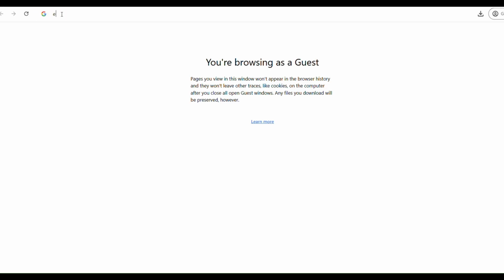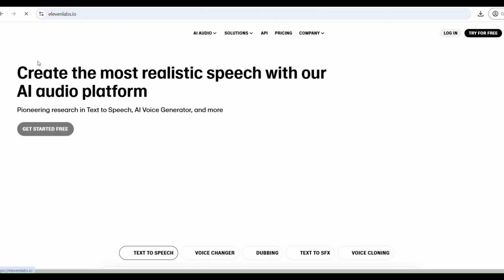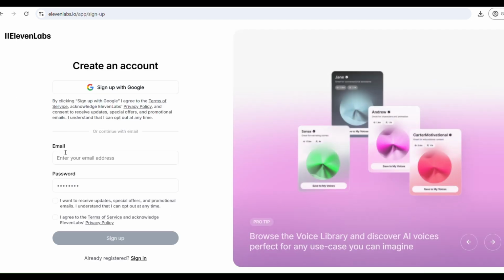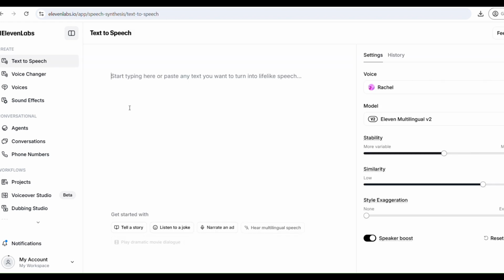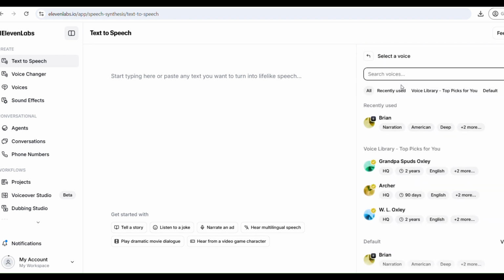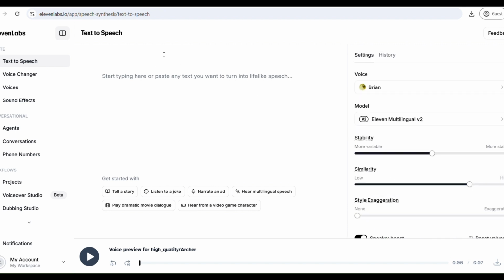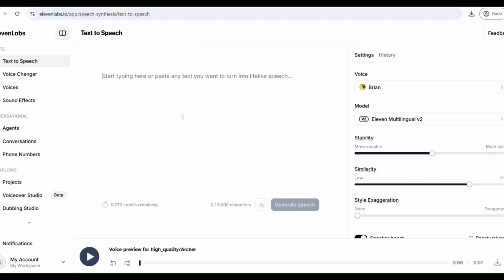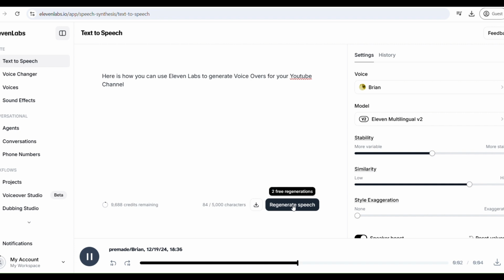Generate a Professional Voice Using ELEVEN LABS: Step by Step Guide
Are you ready to elevate your content with a professional voiceover? 🎙️💼 Learn how to create high-quality, natural-sounding voices in just seconds using ElevenLabs. This step-by-step guide is perfect for YouTubers, content creators, and anyone looking to monetize their projects with professional voice overs. 💰✨

🔑 What You'll Learn in This Video:
✅ How to create a professional voice in seconds.
✅ Tips to use ElevenLabs for YouTube monetization.
✅ Perfect for voiceovers, content creation, and more!

🔥 Why ElevenLabs?
With ElevenLabs, you can generate lifelike, natural voices that save time and boost your content quality. Whether you're a beginner or a pro, this tool is your secret weapon for creating professional-grade voiceovers in no time!

Don't miss out—watch the video now and take your content to the next level!